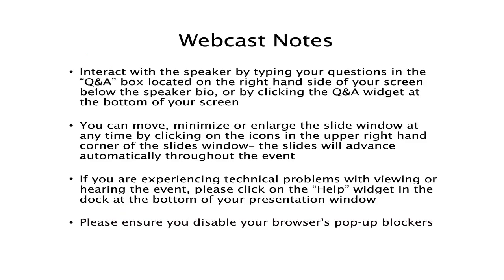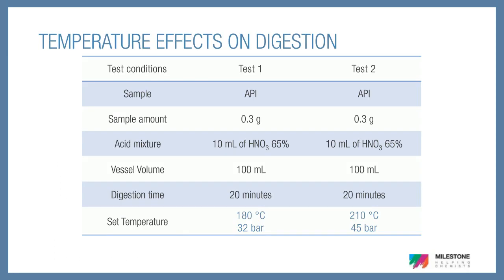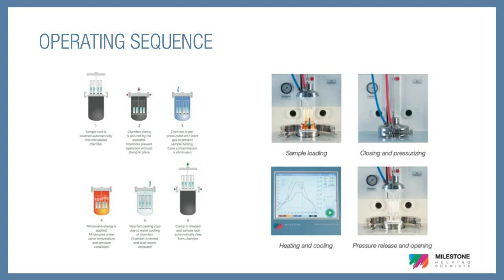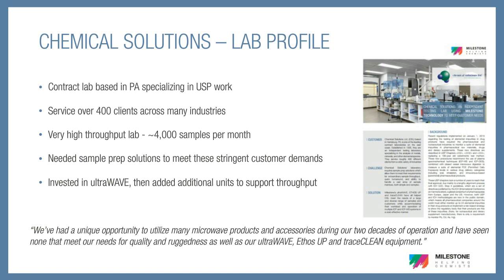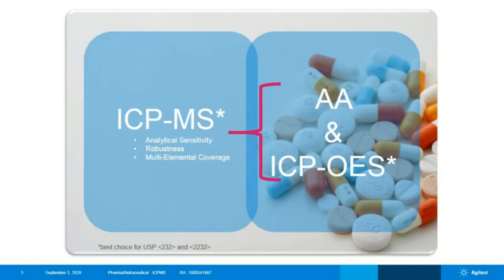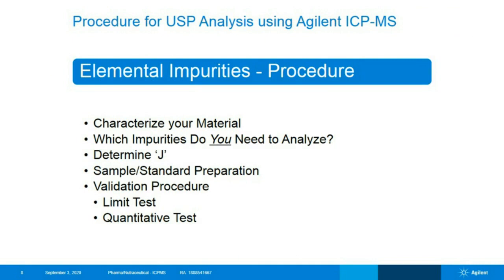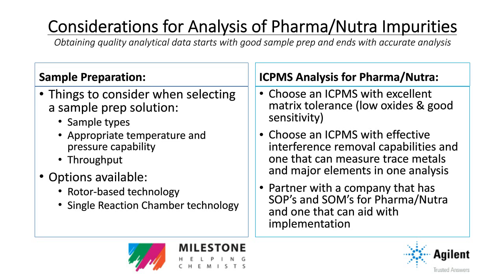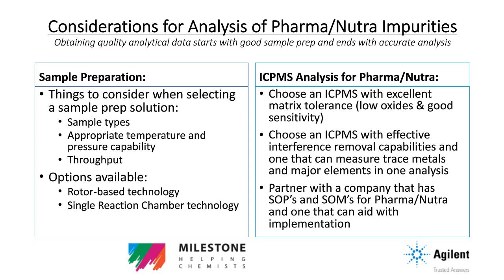Trace Metals Analysis for the Pharmaceutical Laboratory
The initial preparation, anticipation and implementation of USP 232 to meet heavy metal compliance for oral, injectable and inhalation pharmaceutical products has passed. The time has come for review of limit calculations, microwave sample preparation and ICP‐MS method parameters to optimize the process. Whether your laboratory is considering adoption of in‐house methods or wants a clearer understanding of the process, this webcast will demystify the methodology and present turn‐key processes created by Milestone and Agilent for this heavy metal requirement. We will also cover laboratory reagent and environmental considerations for successfully preparing and measuring low (ppb) concentrations in complex pharmaceutical matrices.

• Review the full process for analyzing various pharmaceutical samples, from initial sample preparation to ICP‐MS or ICP‐OES analysis
• See how both rotor‐based and single reaction chamber (SRC) digestion technologies can accommodate the needs of pharmaceutical testing laboratories
• Learn how and why SRC technology is uniquely suited for the sample preparation needs of the pharmaceutical industry
• Understand the important factors for successful metals analysis of pharmaceutical matrices using ICP‐MS or ICP‐OES